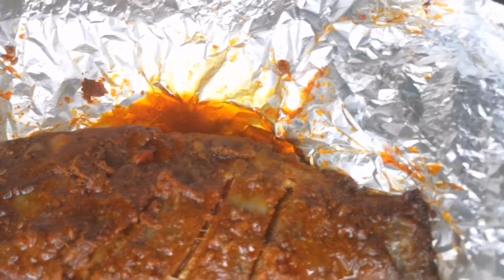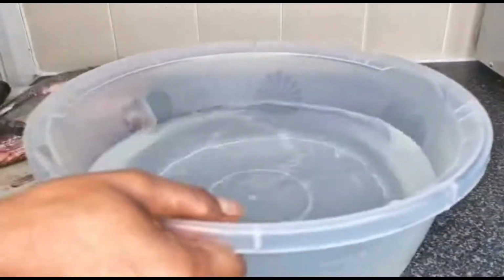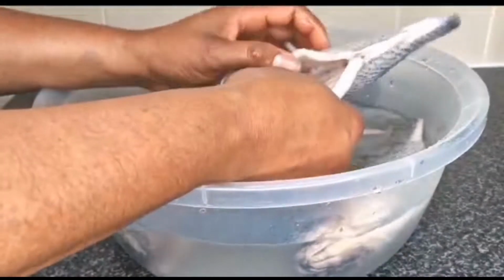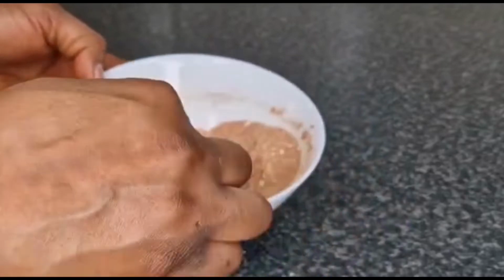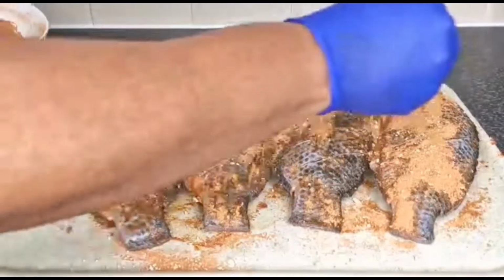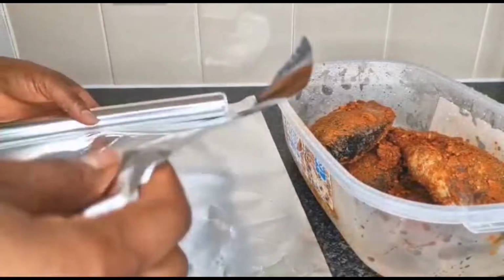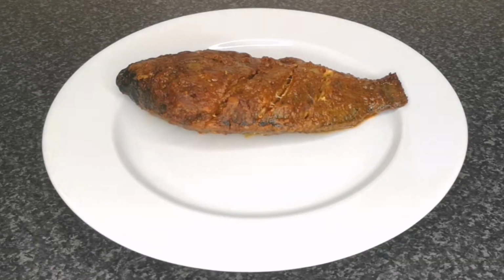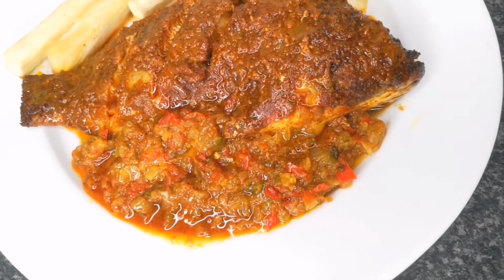HOW TO MAKE BAKED TILAPIA FISH ( TASTY SPICY TILAPIA FISH)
INGREDIENTS
TILAPIA FISH
GARLIC POWDER 1 TBSP
ONION POWDER 1 TBSP
SMOKED PAPRIKA 1 TBSP
WHITE PEPPER 1 TSP
CURRY POWDER 1 TSP
CHICKEN SEASONING 2 TSP
SUYA SPICE (YAJI) 1 TBSP
SALT FOR TASTE
VEGETABLE OIL

HELLO EVERYONE WELCOME BACK TO CONTINENTAL FOOD AND CAKE TV TODAYS I SHOWED HOW TO MAKE OVEN BAKED TILAPIA FISH VERY VERY DELICIOUS.
IF YOU ARE NEW HERE PLEASE SUBSCRIBE AND TURN ON YOUR NOTIFICATION BELL SO YOU WILL NOT MISS OUT WHEN I UPLOAD NEW VIDEO THANKS PLEASE FOLLOW ME ON INSTAGRAM CONTINENTALFOOD.CAKES I WILL LOVE TO BE YOUR FRIEND